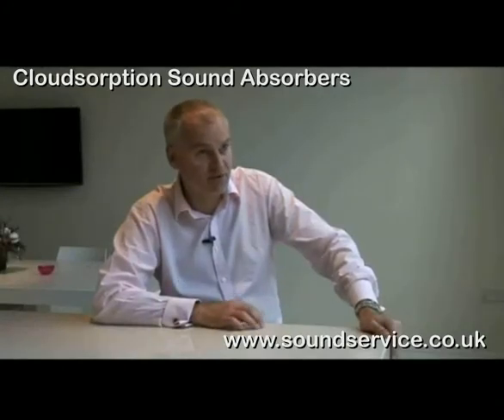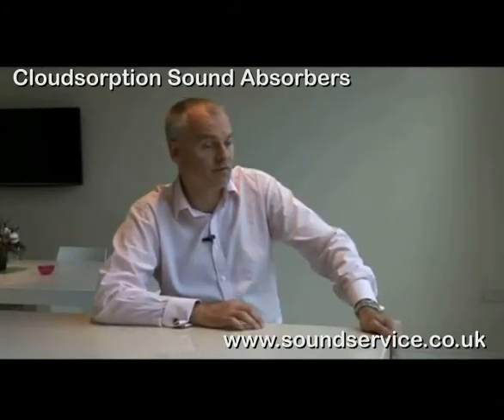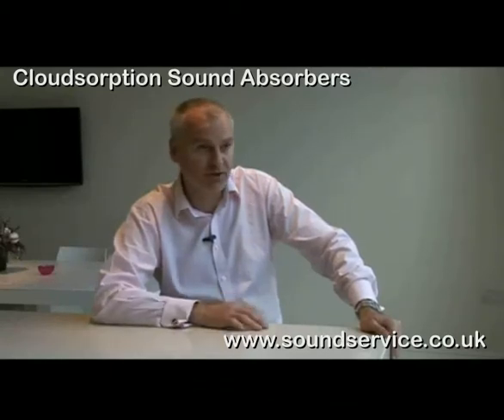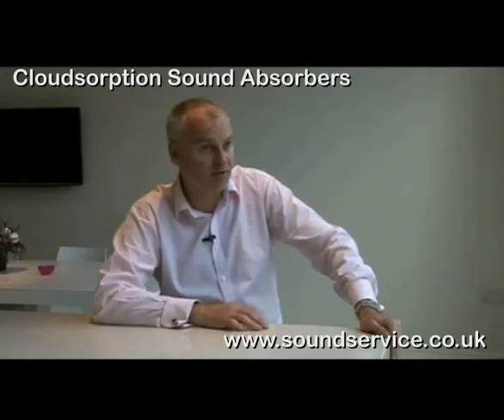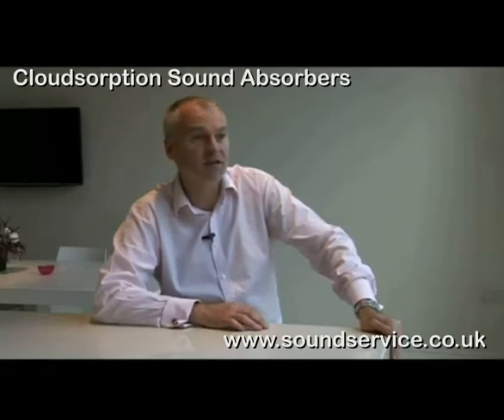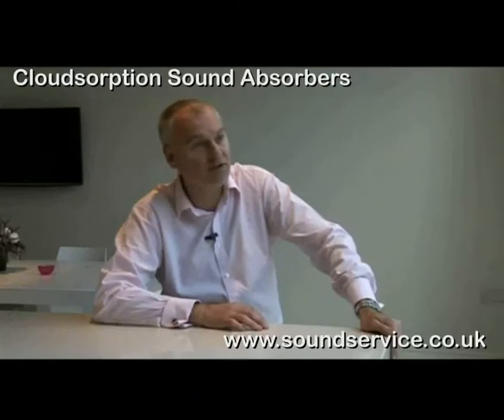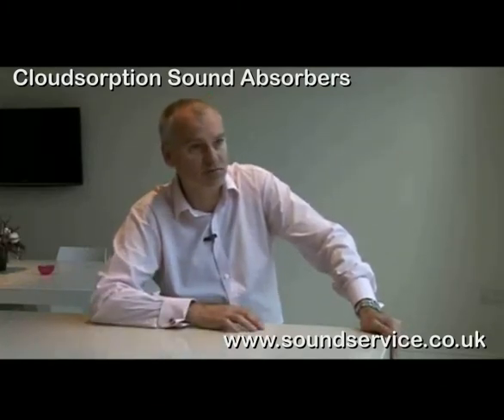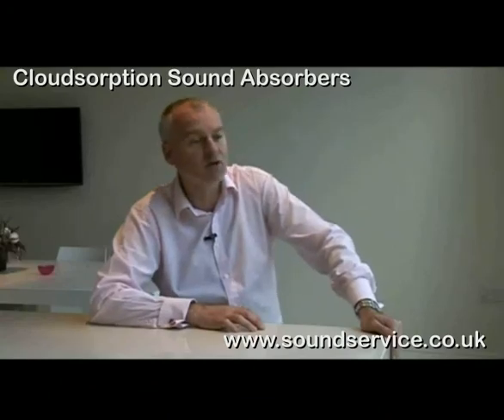Cloudsorption Sound Absorbing Panels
This is a video testimonial for the Cloudsorption sound absorbing panels from Sound Service.